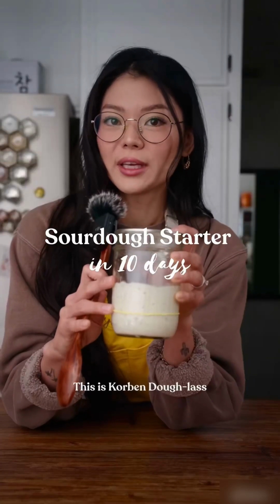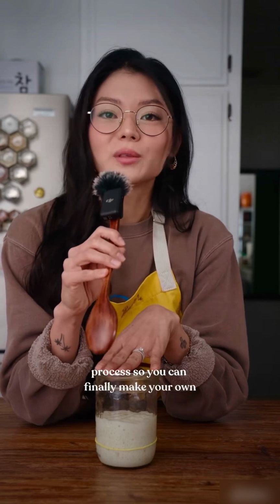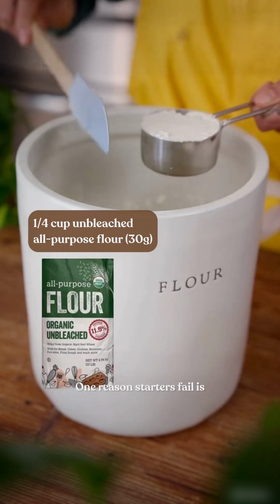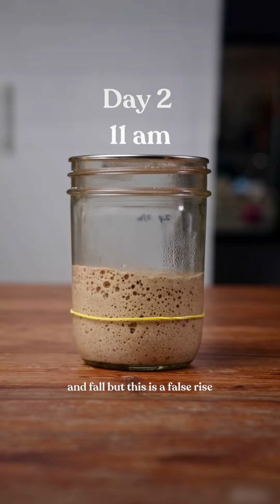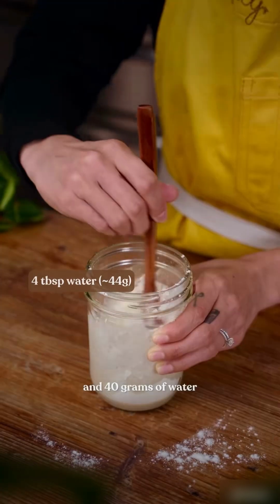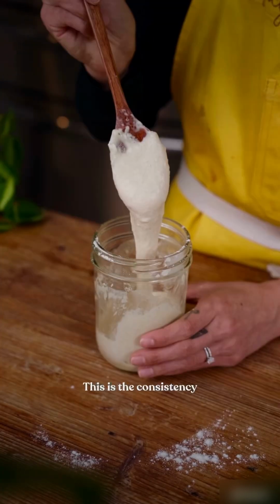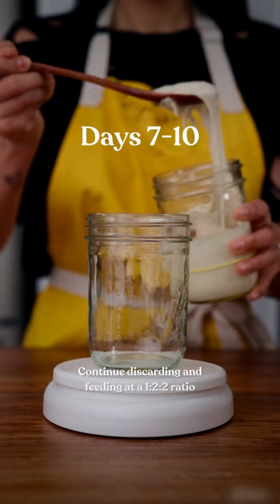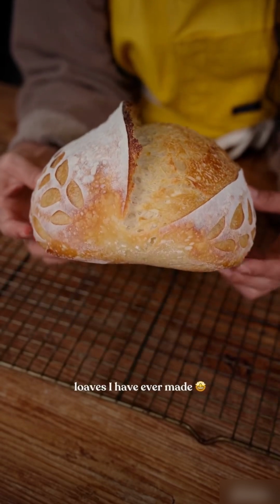Sourdough Starter in 10 Days!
This is your sign to finally make that sourdough starter!!

This is how I was able to make my original sourdough starter (Diva) 4 years ago. A follower actually guided me through it, but after doing more research I found a nearly identical guide from The Sourdough Journey if you really want to dive into all things sourdough.

Don’t worry, I will not bombard your inbox with useless emails!